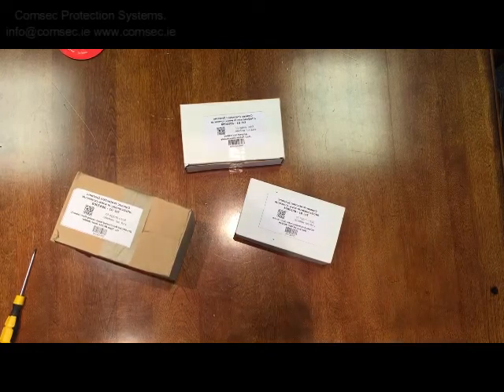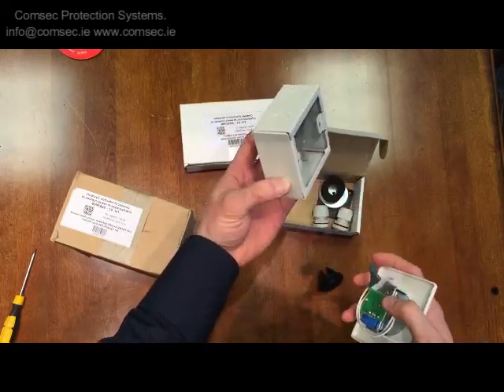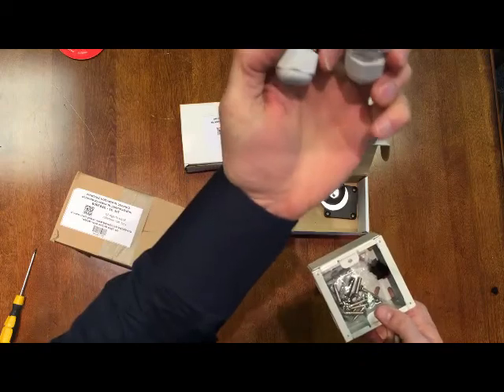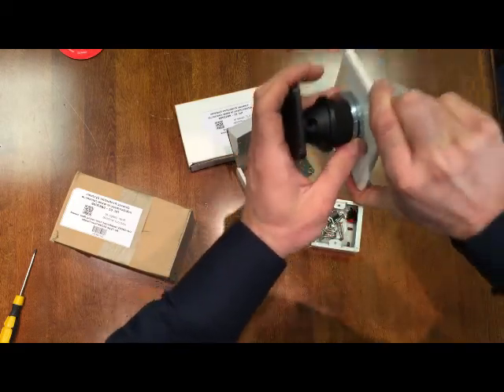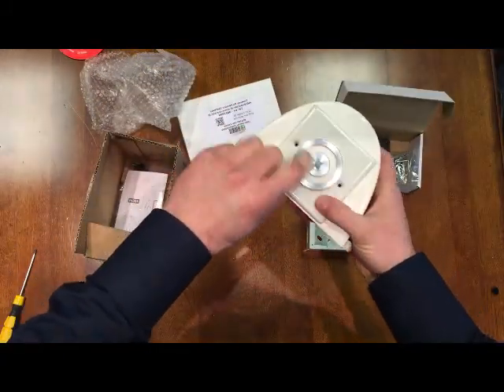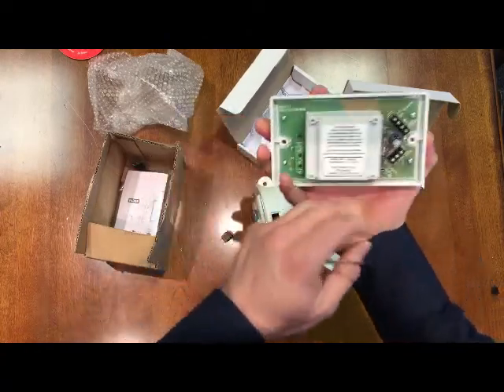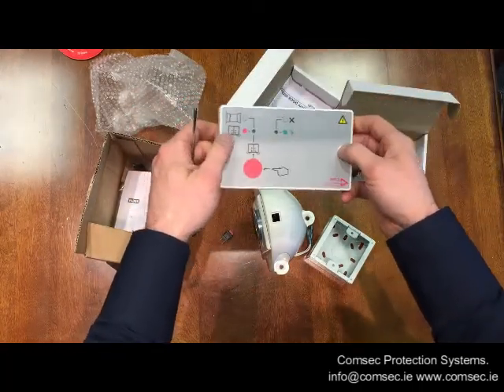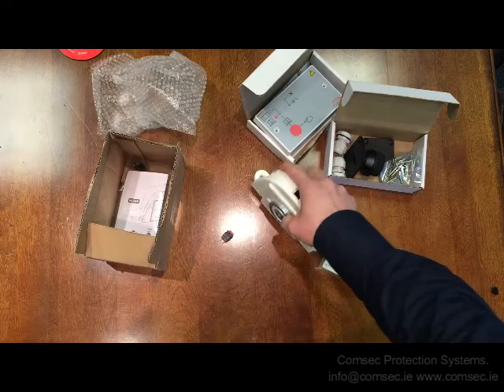24 Volt Electromagnetic Doorholder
This video demonstrates the 24 Volt Electromagnetic Doorholder